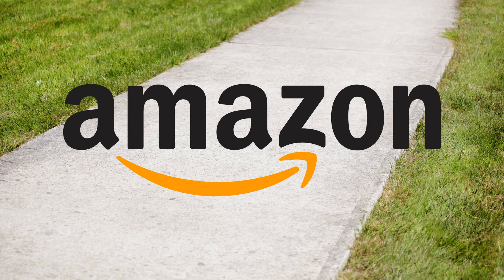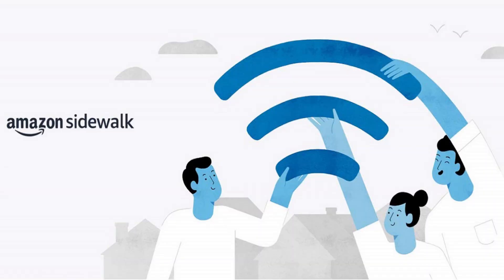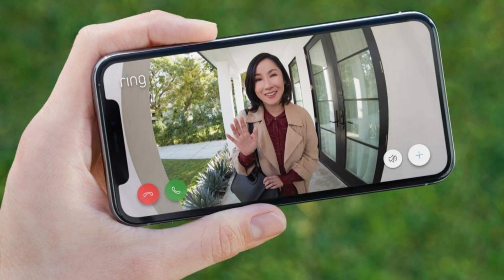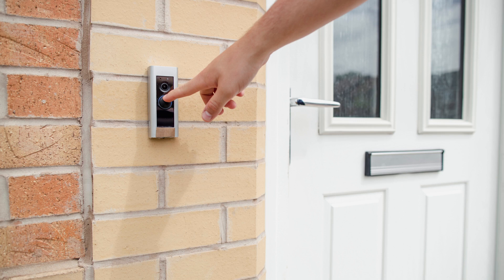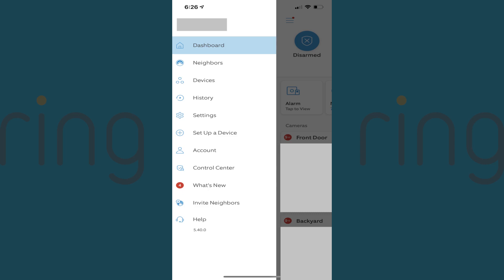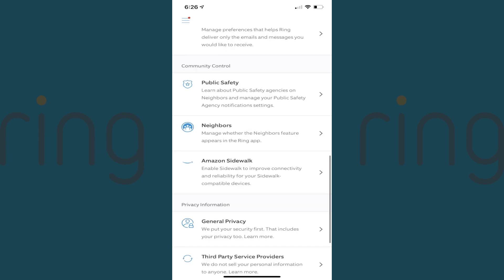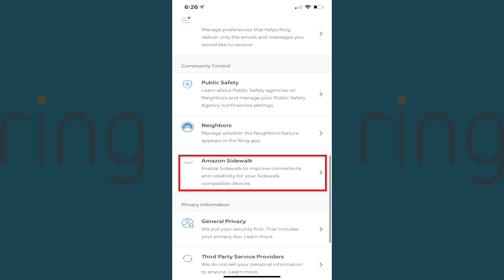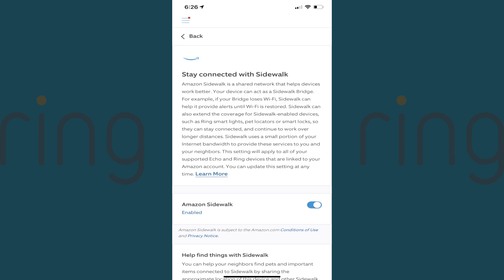How to Turn Off Amazon Sidewalk on Ring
In this video I'll show you how to turn off Amazon Sidewalk on your Ring device.

Looking for great new Ring devices? Shop the Ring store on Amazon!

Timestamps:
Introduction: 0:00
Steps to Turn Off Amazon Sidewalk on Ring: 1:41
Conclusion: 2:38

Video Transcript:
The Amazon Sidewalk network went live in mid-2021, and creates a shared network between all Sidewalk-enabled devices. The purpose of Amazon Sidewalk is to extend limited network connectivity between devices, so that in the event the primary WiFi network for your Echo or Ring device isn't available, that device can draw a small amount of bandwidth from your neighbor's device to provide basic functions until the primary network connection is restored. For example, in the case of a Ring Doorbell this would mean providing motion alerts. The downside is Amazon Sidewalk is enabled by default on your Ring devices that are linked with your Amazon account. Thankfully, if you're not comfortable with the idea of sharing your wireless network without your permission, Amazon makes it easy to disable Amazon Sidewalk on your Ring devices. Again, if you want to turn off Amazon Sidewalk on your Amazon Echo devices, that process is different and I'll link to my video in the description that will show you how to do that.

Now let's walk through the steps to disable Amazon Sidewalk on Ring.

Step 1. Launch the Ring app on your iPhone, iPad or Android device. You'll land on your Ring home screen.

Step 2. Tap the "Menu" icon on the home screen. A menu is displayed.

Step 3. Tap "Control Center" in this menu. The Control Center screen is shown.

Step 4. Scroll down this screen to get to the Community Control section, and then tap "Amazon Sidewalk" in this section.

Step 5. Tap to toggle off "Amazon Sidewalk." A prompt will appear asking if you're sure you want to opt out of Amazon Sidewalk.

Step 6. Tap "Disable Sidewalk." You'll return to the previous screen where you'll see a message and confirmation that Amazon Sidewalk has been turned off on your Ring devices.